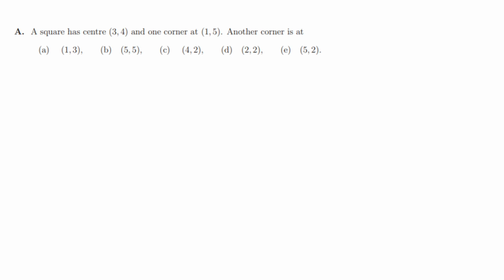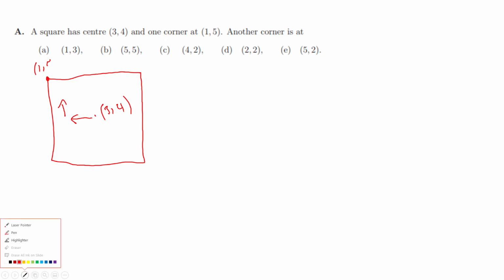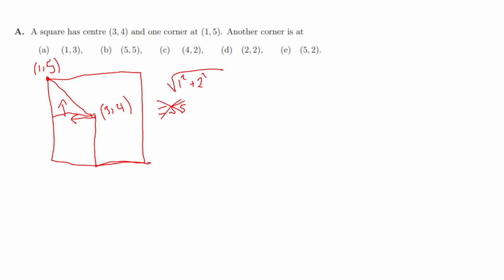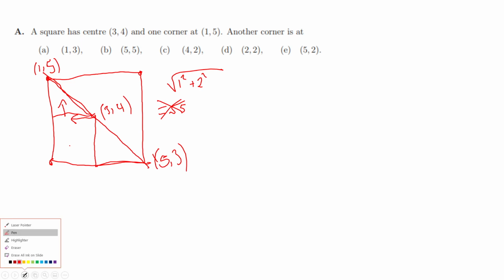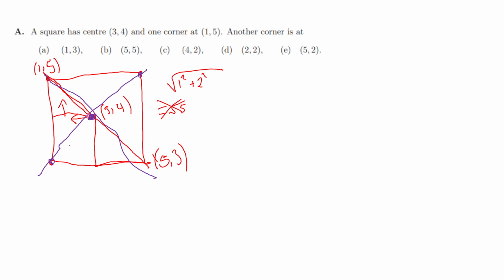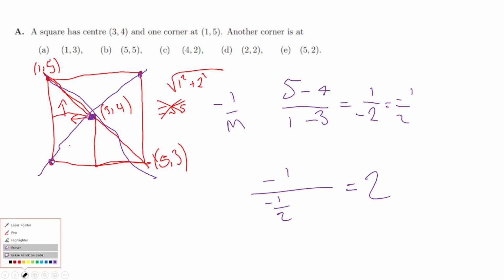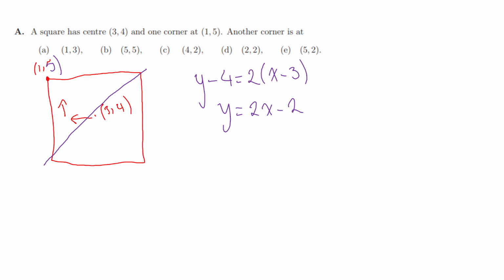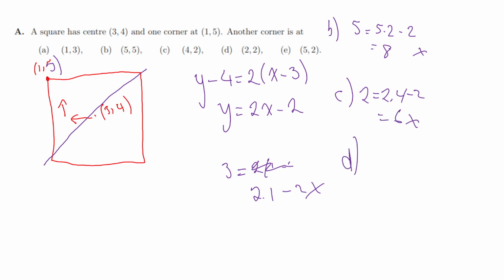Oxford MAT 2020 #4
Welcome to this little mini-series where I go over questions from the Oxford Maths Admission Test from last year!

I decided to carry on with some more of these questions! I've now added A, F, G and I. These will be being uploaded on an 'every-other-day' upload schedule, hope you enjoy!